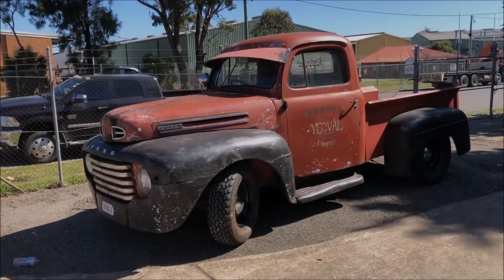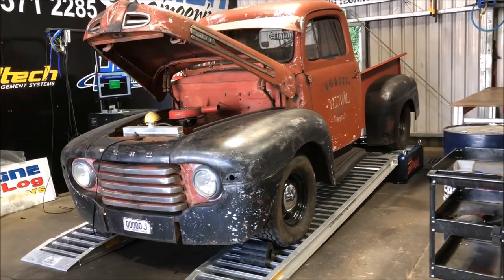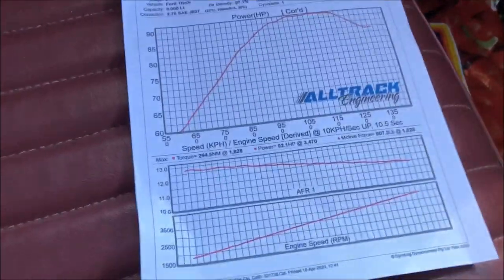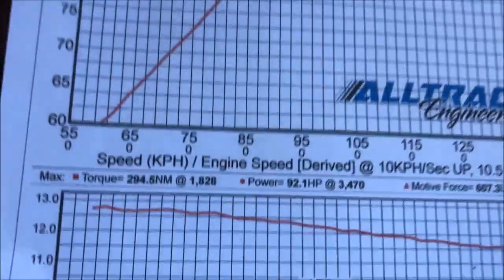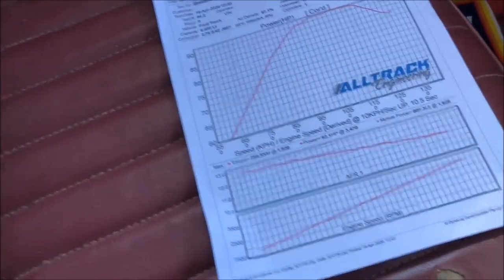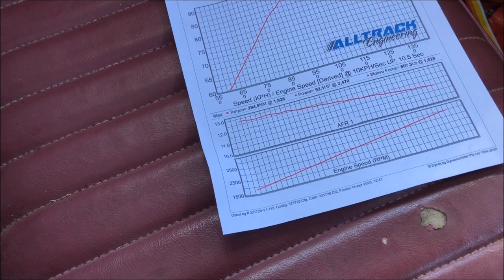Dyno’d the F1- Not what I expected!!!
Got the opportunity to throw the old effy on a dyno!! Whats your guess on the Horsepower? Mine was way off.